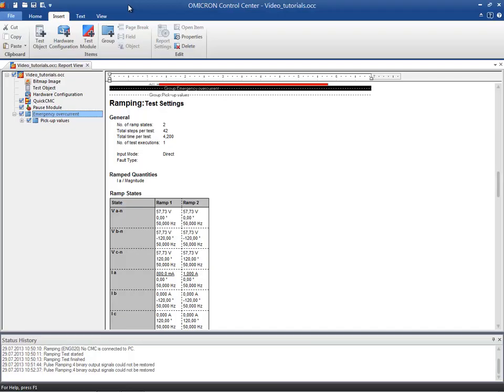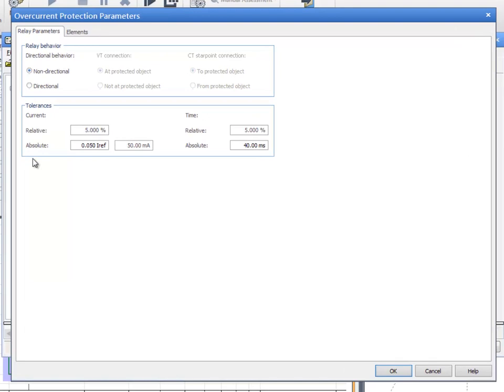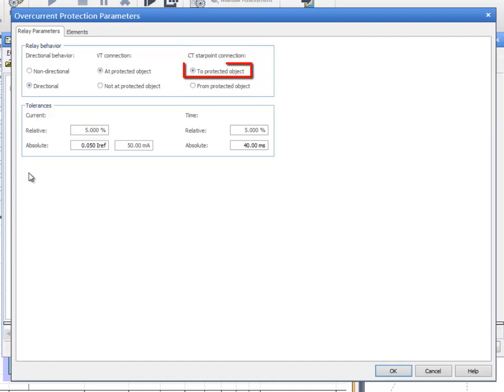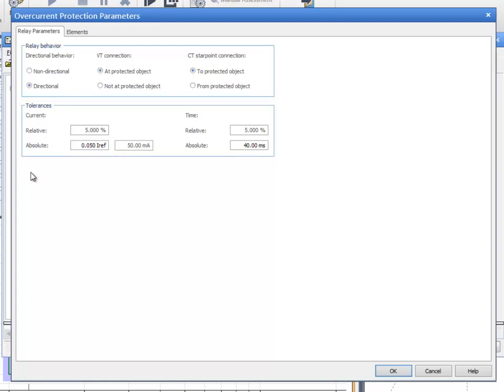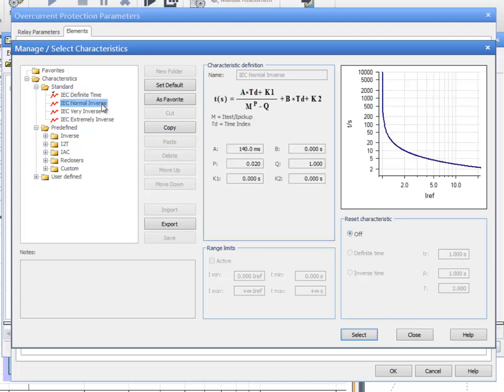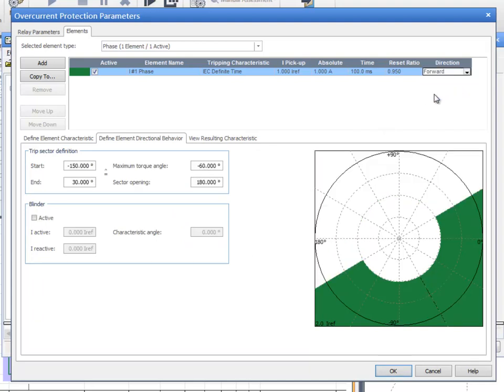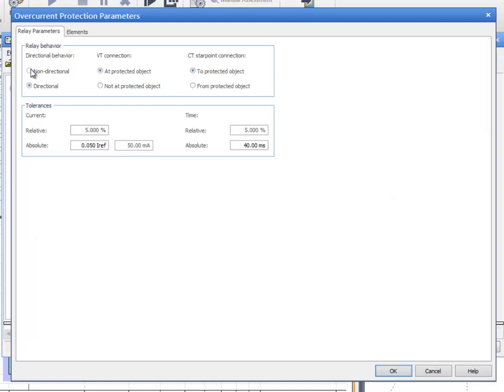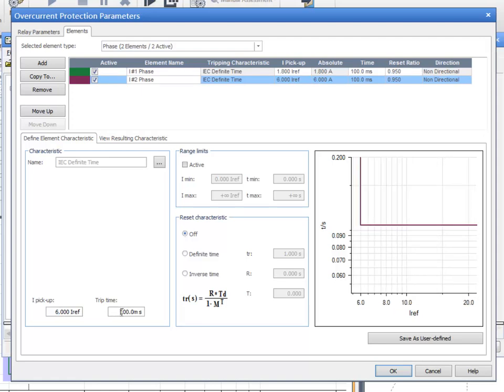Overcurrent Module Part I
- Description and overview
- Configuration of the Overcurrent block